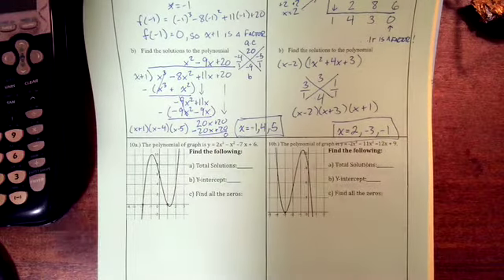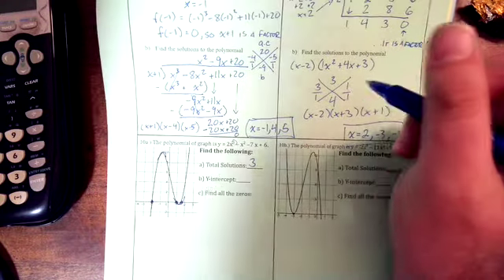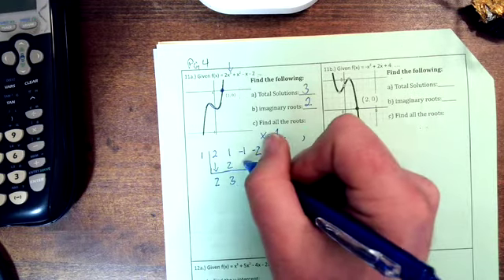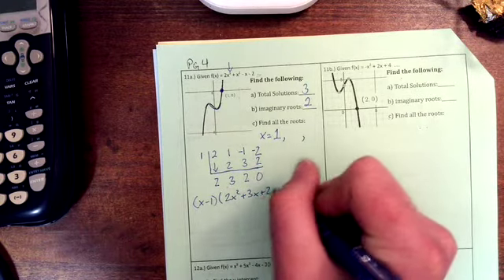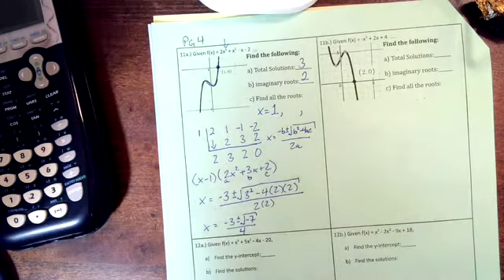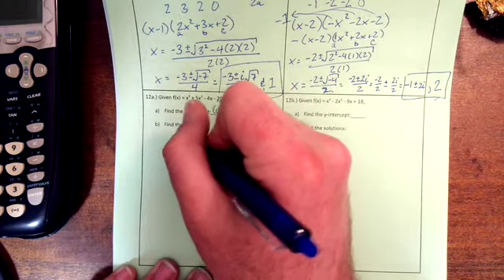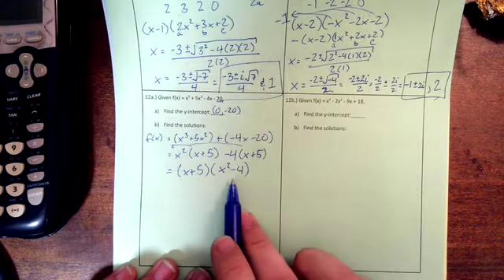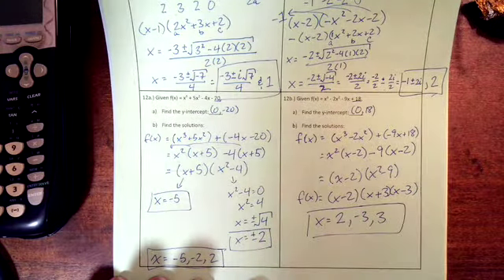Ch 4 Practice Test Part 2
Explains approaches to polynomial functions.